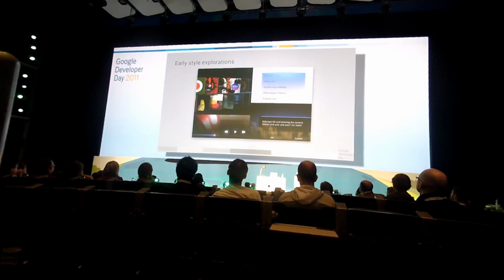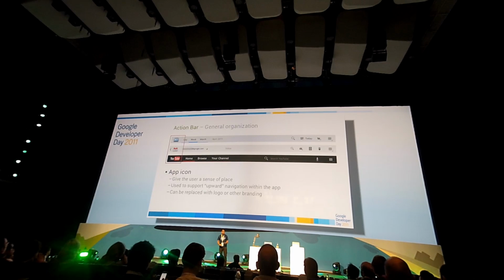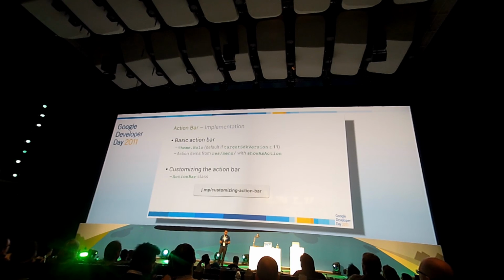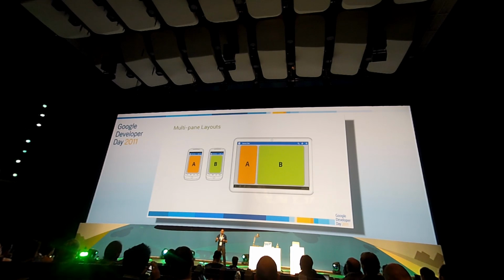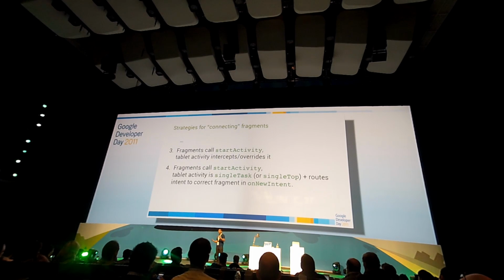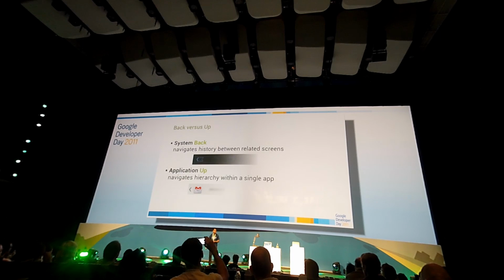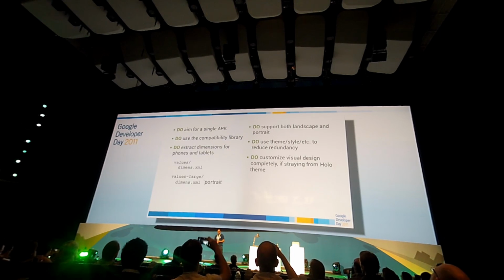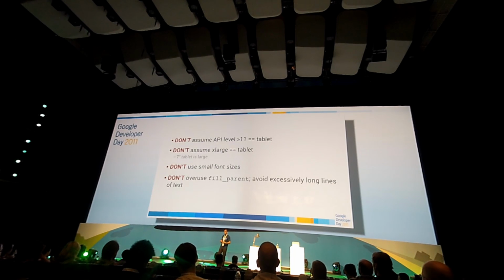GDD 2011 Android Session 2 - Excellence in the Android User Experience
Excellence in the Android User Experience
Speaker: Nick Butcher
This talk focuses on how to produce Android applications that make users happy. It surveys a range of techniques for increasing performance, usability, and visual appeal. In particular, it covers designing applications to please users in the tablet environment.